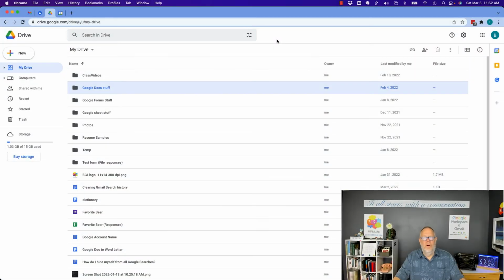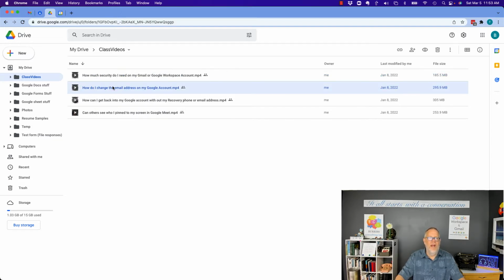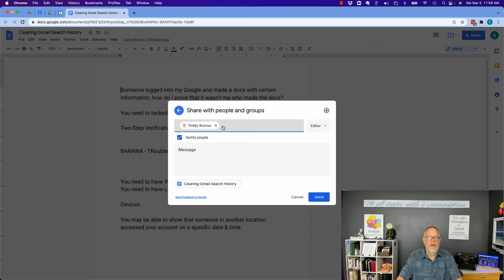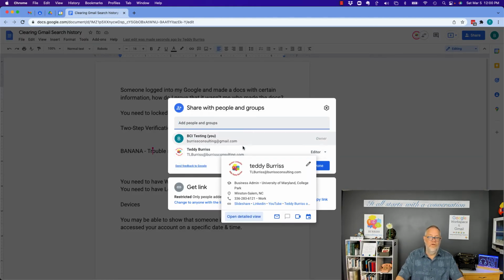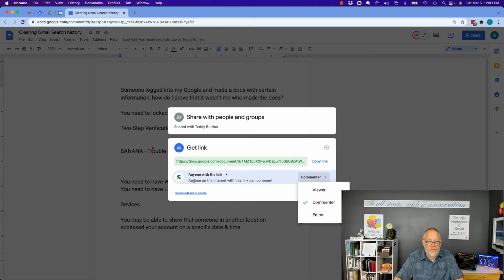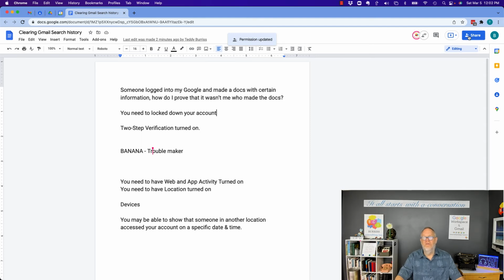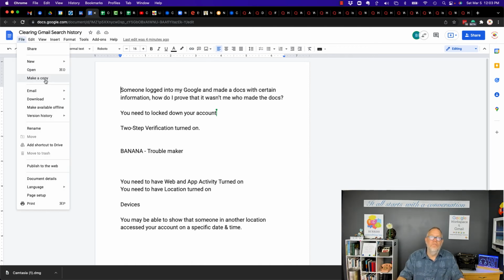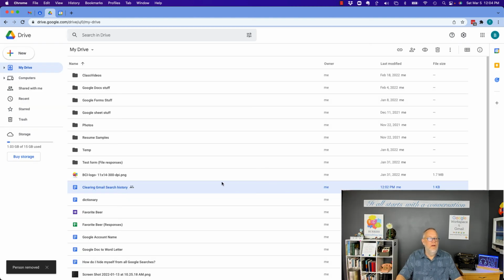How can I share a Google Docs with other people?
Sharing Google docs/sheets/forms/slides/etc is fairly easy to do. It’s important to manage this sharing so you don’t lose control of your files in Google Drive.

You can share individually and publicly for viewing, editing, commenting, and/or copying.

Read that again - you can share publicly for anyone to view, edit, comment, and/or copy.